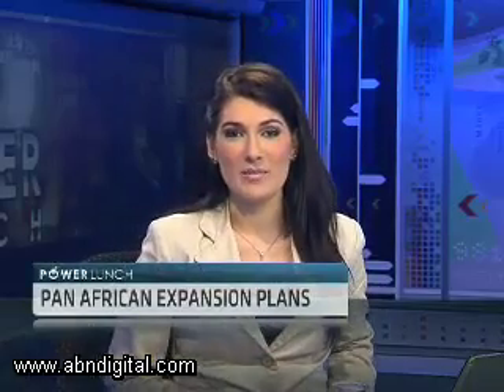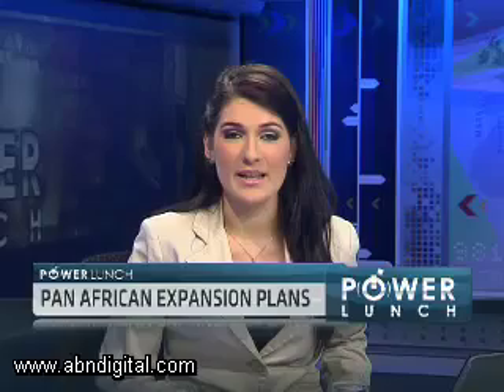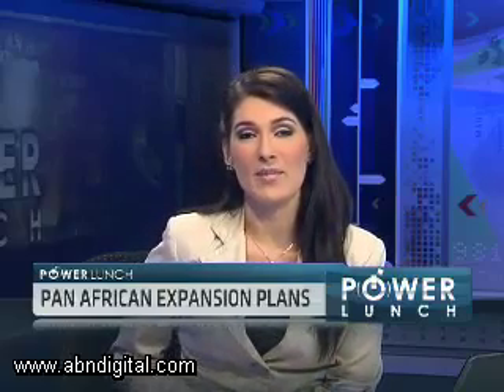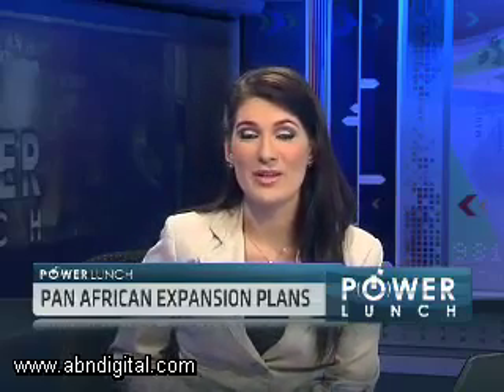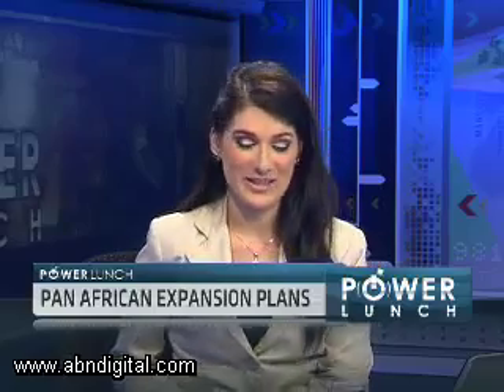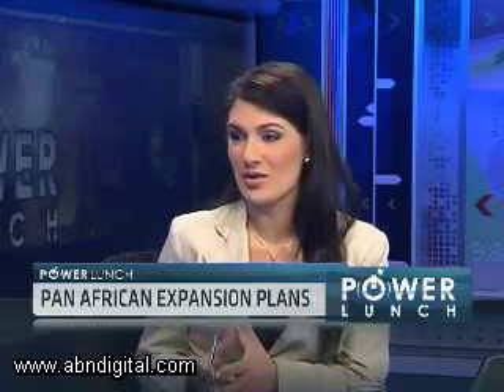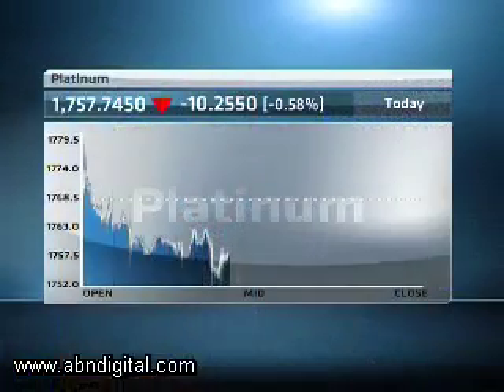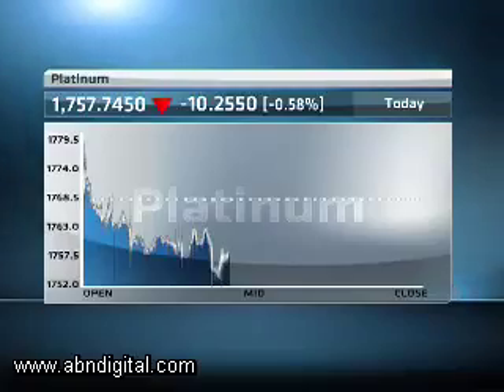Jan Nelson, CEO of Pan African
Pan African has concluded the formal Chrome Tailings Retreatment Plant agreement with International Ferro Metals SA. This will enable Phoenix Platinum Mining, Pan African's 100 percent owned subsidiary, to construct and commission a CTRP on IFM's Lesedi Mine, in the Bushveld Complex in the North West Province. Jan Nelson, CEO of Pan African.